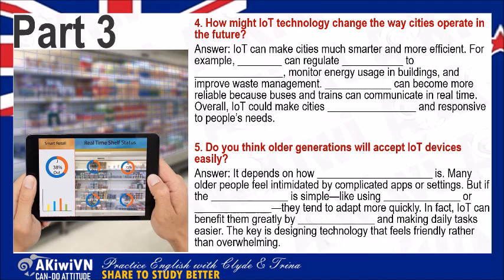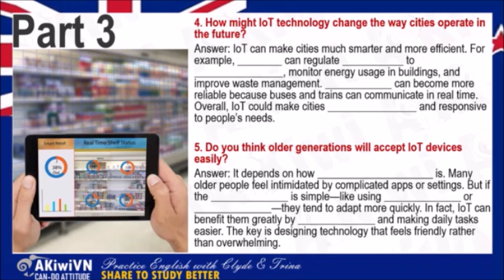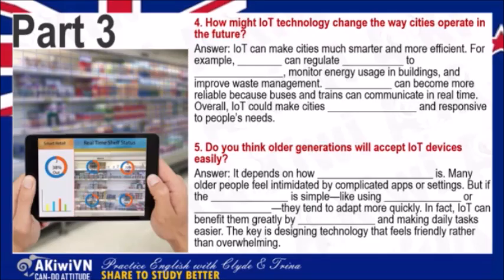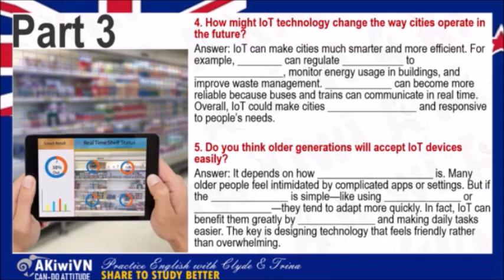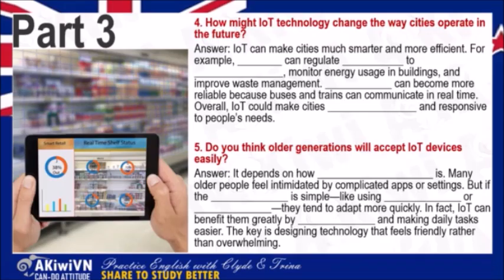IELTS Listening1.2 Reading3.2 Full Speaking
❤️ This playlist is designed for learners preparing for the IELTS exam.
It includes focused lessons, skills practice (listening, reading, speaking, and writing), and selected English songs to support listening, vocabulary, and pronunciation in a natural way.
Created to help learners build exam skills step by step, improve confidence, and maintain long-term motivation.
❤️ Playlist dành cho người học đang chuẩn bị cho kỳ thi IELTS.
Nội dung gồm các bài học trọng tâm, luyện kỹ năng nghe – đọc – nói – viết, cùng một số bài hát tiếng Anh được chọn lọc để hỗ trợ kỹ năng nghe, từ vựng và phát âm một cách tự nhiên.
Phù hợp cho việc học đều đặn, củng cố nền tảng và nâng cao sự tự tin trong quá trình ôn thi.
🔔 Explore more music & lessons on the channel:
(Xem thêm nhạc & bài học trên kênh)